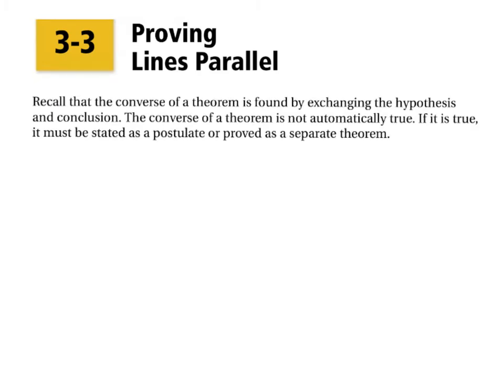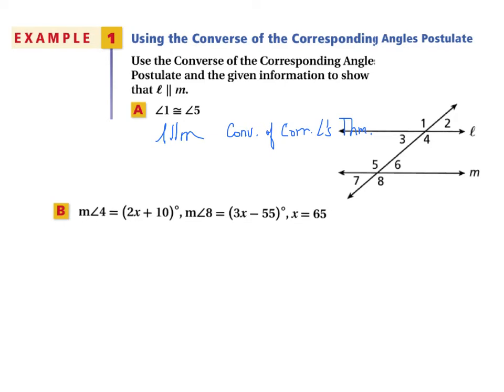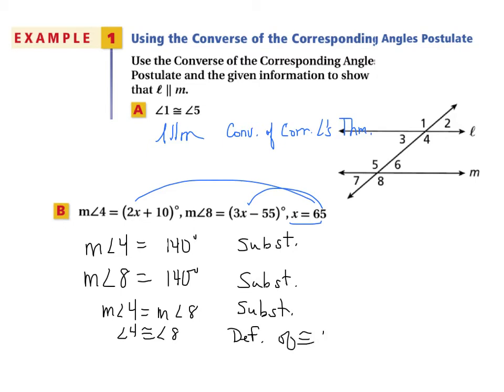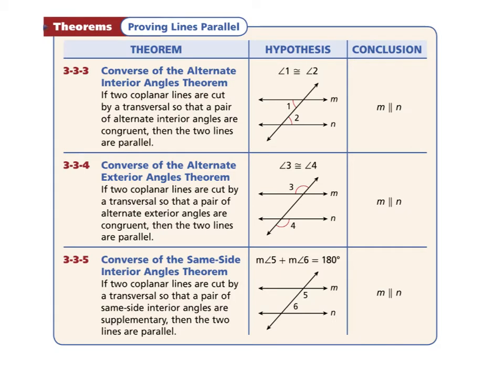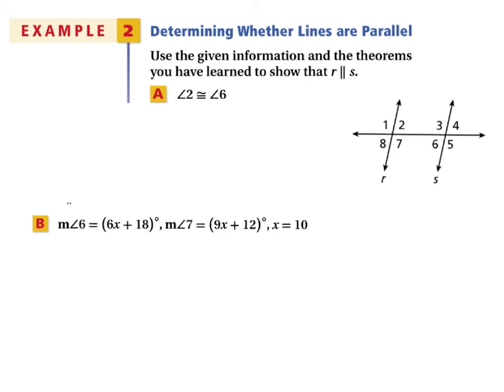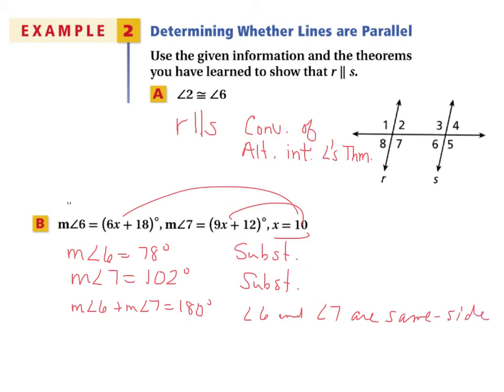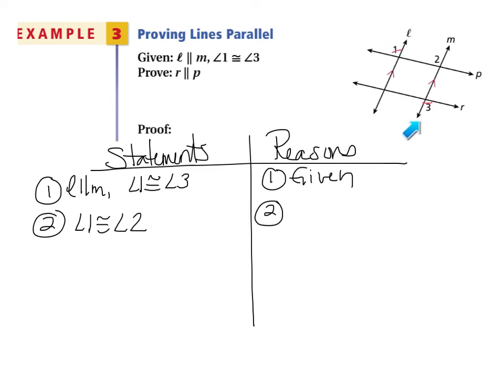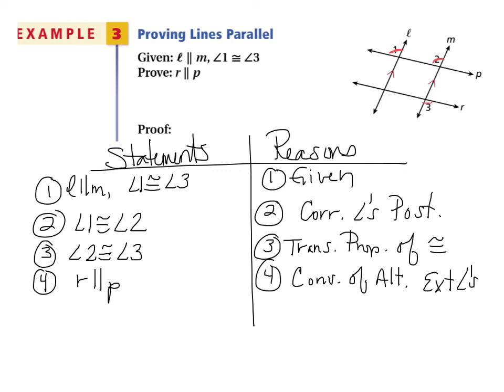8th TAP, section 3.3 (Friday, Oct 24) - Proving Parallel Lines